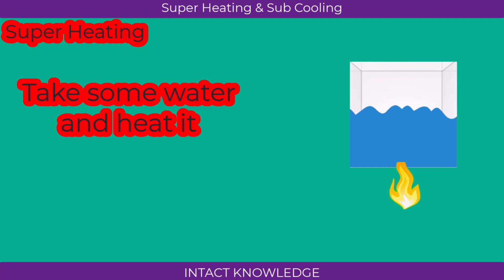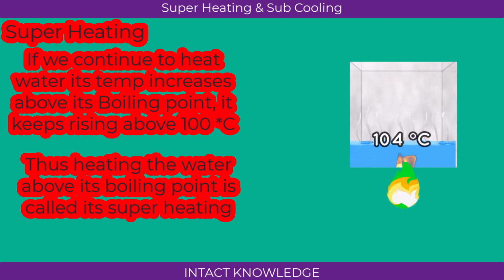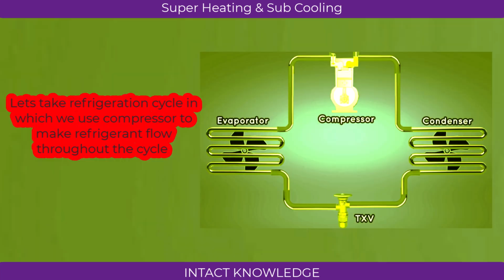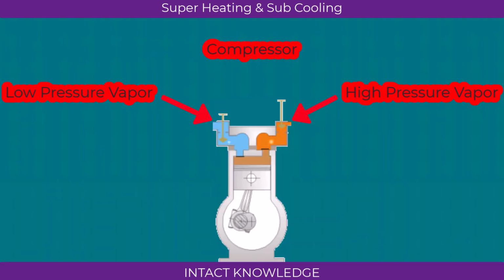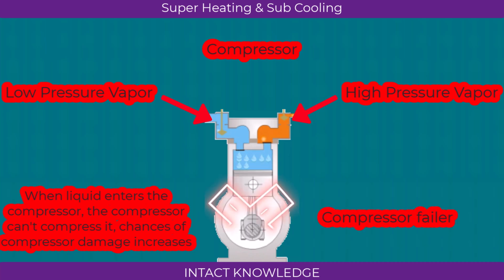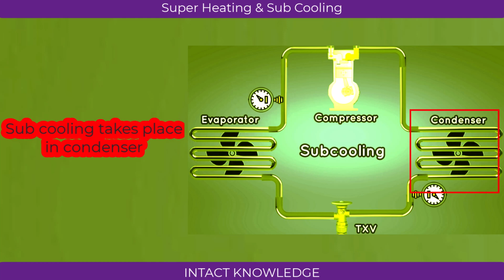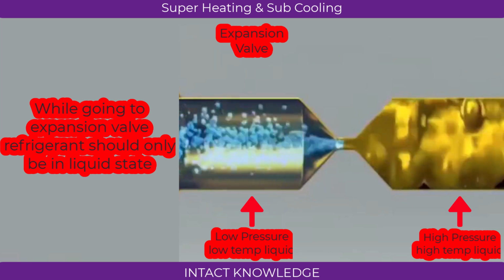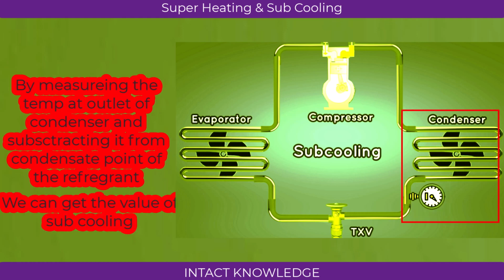Superheat and Subcooling Explained | Full HVAC Concept in Simple English ✅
1. Superheat and Subcooling Explained | Full HVAC Concept in Simple English ✅
2. What is Superheat and Subcooling | HVAC Basics for Beginners
3. Superheat vs Subcooling | Explained with Examples | HVAC Interview Question
4. Superheat & Subcooling in Air Conditioning | Complete Working Explained
5. HVAC Superheat and Subcooling | Easy Explanation for Students & Technicians

In this video, we clearly explain what Superheat and Subcooling are, how they work, and why they are so important in HVAC systems.

Superheat and Subcooling are essential concepts in the refrigeration cycle — and knowing them helps you in HVAC servicing, design, and interviews. We’ve explained the topic in a simple, easy-to-understand way with examples.

📘 Topics covered in this video:
✅ What is Superheat
✅ What is Subcooling
✅ Superheat and Subcooling formula
✅ Where Superheat and Subcooling occur in HVAC system
✅ Importance of Superheat in compressor protection
✅ Importance of Subcooling for proper expansion valve operation
✅ Practical examples in refrigeration cycle

💡 Superheat = Current Temperature - Boiling Point
💡 Subcooling = Condensation Temperature - Current Temperature

These two readings help technicians ensure that the refrigerant is in the correct state before entering the compressor and expansion valve.

🔥 Must watch if you are:
- HVAC Technician or Student
- Preparing for HVAC Interview
- Learning Refrigeration & Air Conditioning

superheat,
subcooling,
superheat vs subcooling,
what is superheat,
what is subcooling,
superheat and subcooling explained,
hvac superheat,
hvac subcooling,
refrigeration cycle,
hvac basics,
hvac training,
hvac interview questions,
hvac for beginners,
superheat formula,
subcooling formula,
compressor protection,
air conditioning cycle,
evaporator and condenser,
refrigerant states,
hvac technician training,
hvac explained simple,

*Intact Knowledge* is a YouTube channel dedicated to providing educational content for people of all ages. We believe that everyone has the right to learn, and we strive to make our videos accessible and engaging for everyone.

We believe that education is the key to a better future, and we are committed to making our channel a valuable resource for learners of all ages.